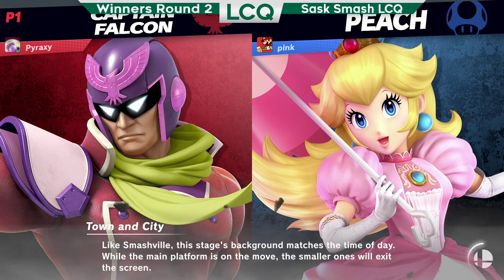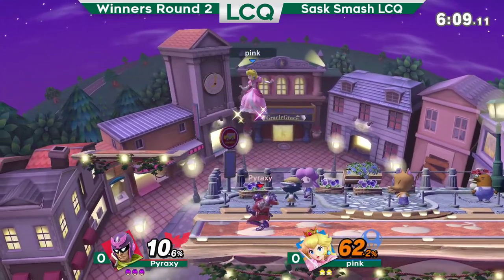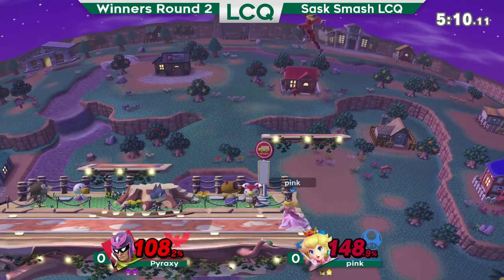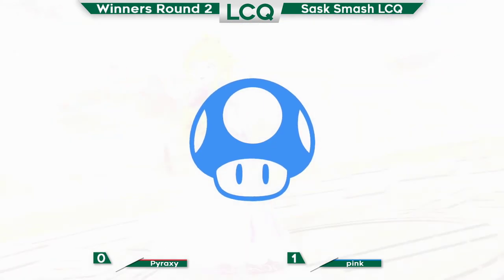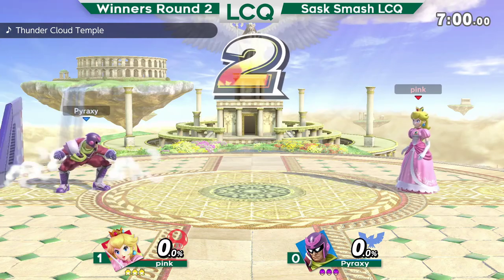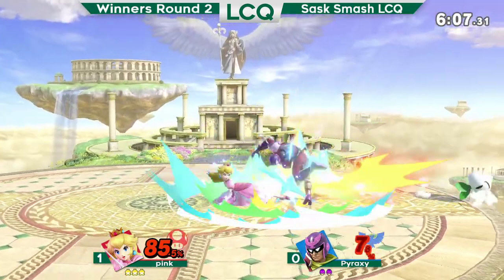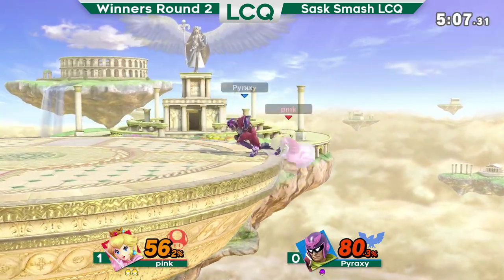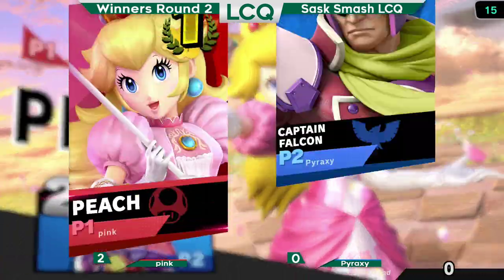Pyraxy (Falcon) vs. @pinkbombo91 (Peach) - Winners Round 2 - Sask Smash LCQ